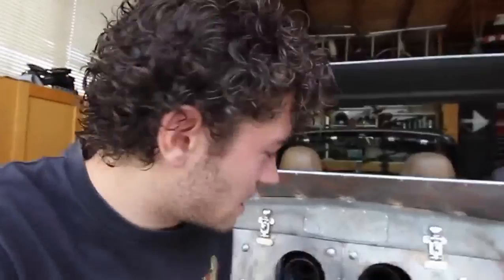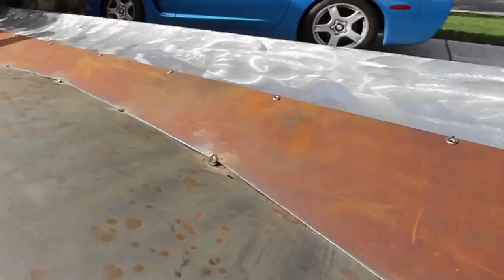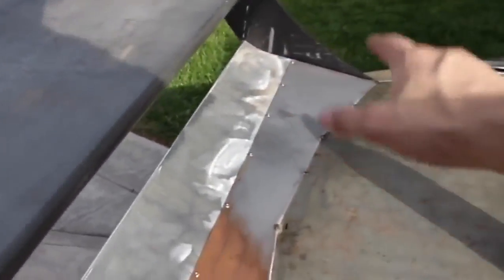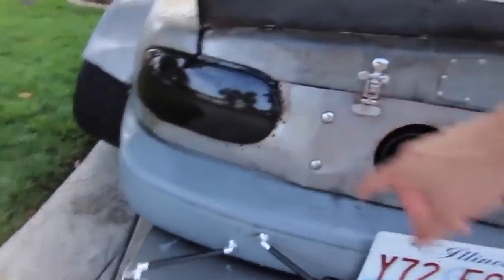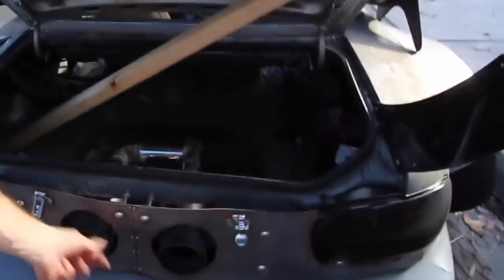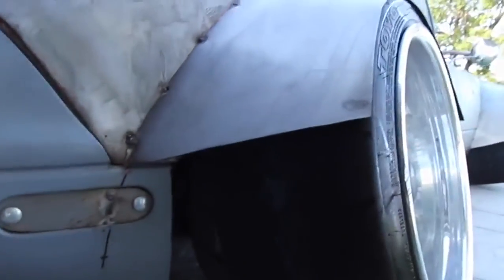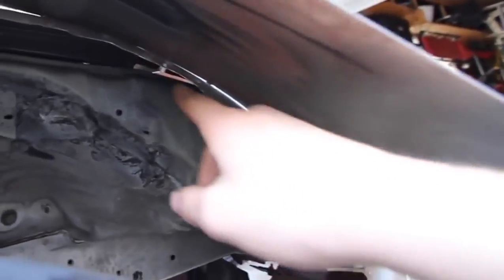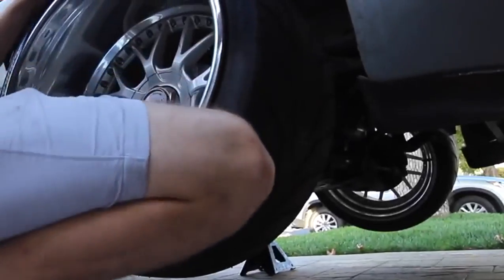How I Wash My Car